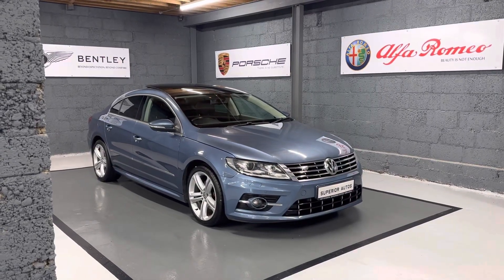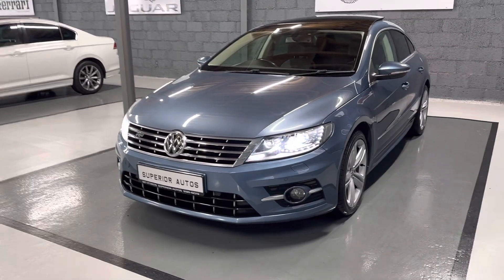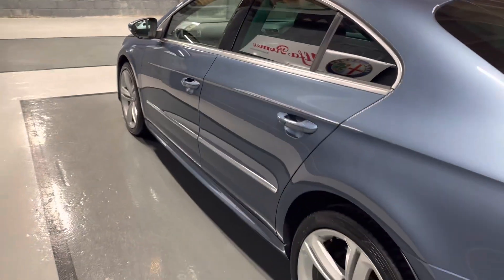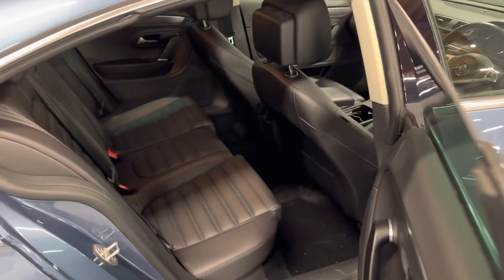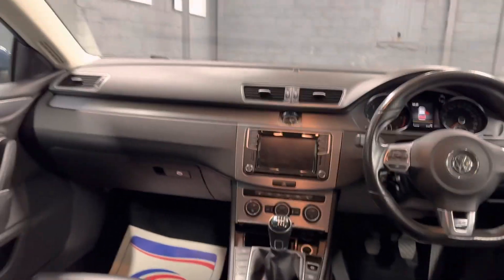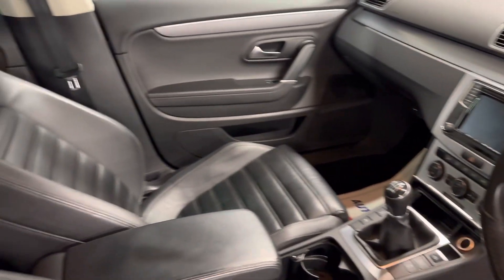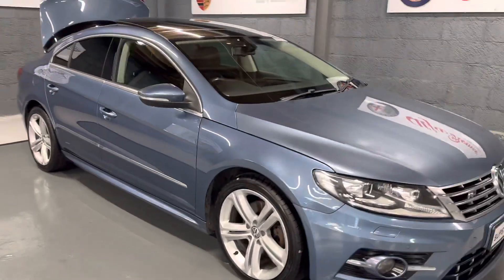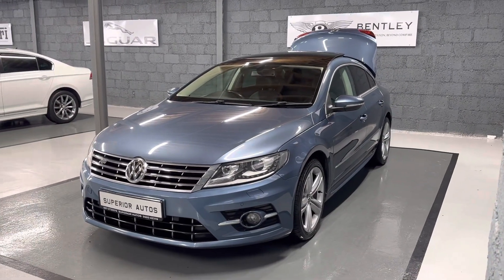2016 VW passat CC